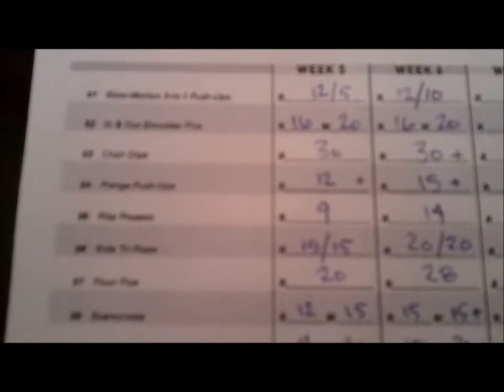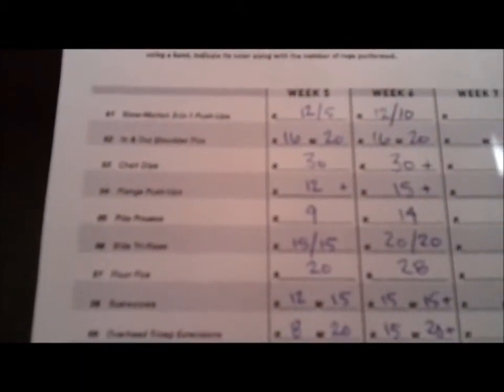Coach Todd - Recording Your Workouts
- Coach Todd - It is vitally important to your success that you record your repetitions and difficulty level of EVERY resistance exercise! You can look back to see what you did the previous week and you automatically have a goal for the current week. You do this and push HARD to make the gains, you will have huge success and RIPPED RESULTS!

Go ahead and make me your coach and get full access to all my tips, advice, motivation and reviews to get you RIPPED! Its totally FREE and you can sign up

Here is the link for the printable workout sheets that I use